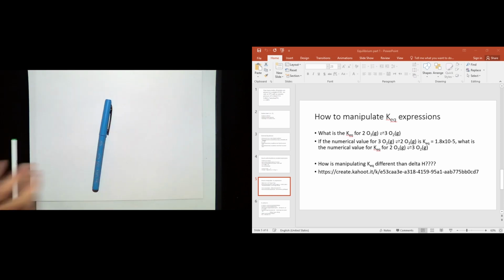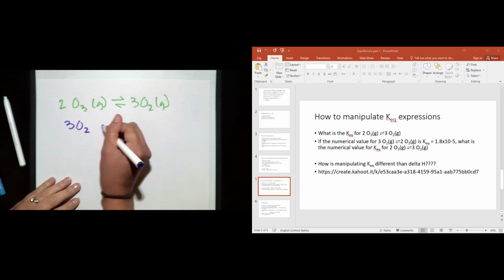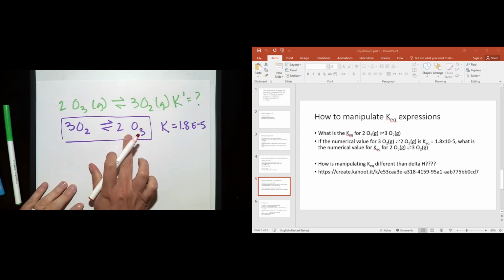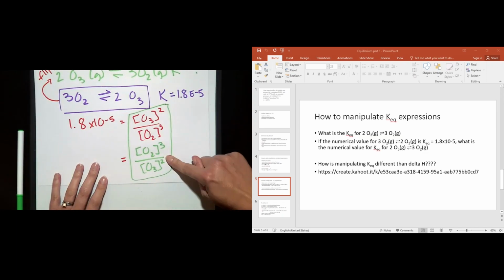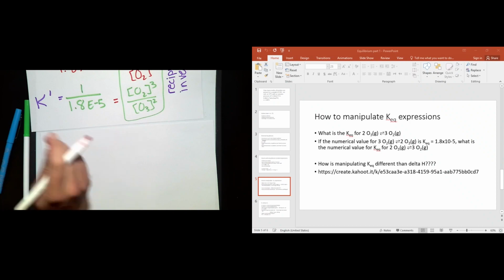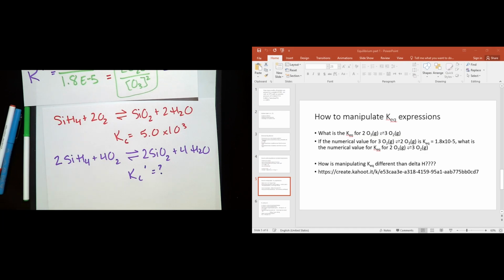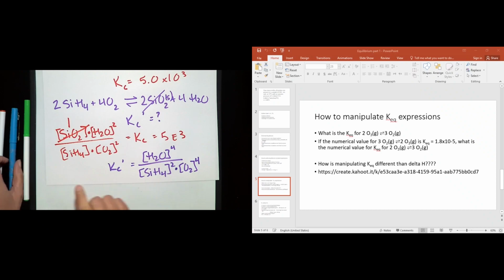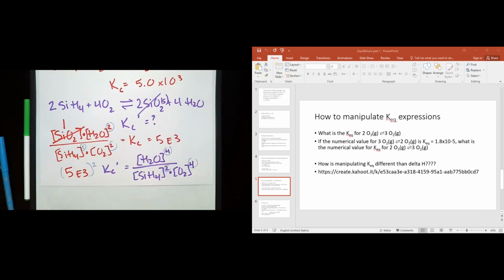How to manipulate K expressions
This video demonstrates rules for reactions and their K values.  For example, if you "flip" the reaction, the new equilibrium constant K is 1/K.